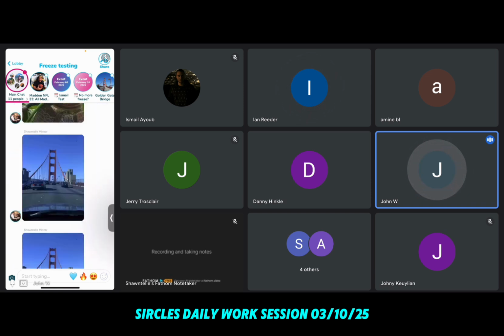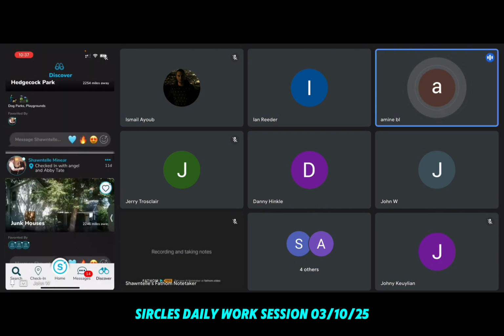Sircles Work Session March 10, 2025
Sircles Team Meeting: iOS Review Launch, Scrolling Fixes, and Performance Priorities
In this session, the team focused on celebrating the green light on the iOS app update while quickly shifting gears to tackle critical scrolling performance issues affecting the user experience. Here's the full breakdown:
1. iOS App Update & In-App Review Testing
✅ The latest iOS app update has been approved and is ready for submission to the App Store.
🎉 The in-app review feature was tested successfully, allowing users to leave reviews without leaving the app.
The team confirmed that review prompts and submissions are working smoothly.
2. Scrolling Performance Issues Identified
The team flagged noticeable lag and jumpiness when scrolling, particularly in the home feed and conversation views.
The issue was confirmed via screen recordings, showing consistent stuttering behavior across multiple screens.
The slowing down phase of scrolling appears to be the most affected, diminishing the smoothness of the experience.
3. Investigating Root Causes
🔍 The team discussed possible culprits:
iOS 18 changes potentially impacting FlatList behavior
Re-rendering issues causing jerky motion
Using an outdated version of FlatList, which may not be optimized for current iOS builds
Agreed to dive deeper by reviewing FlatList documentation and testing the latest version.